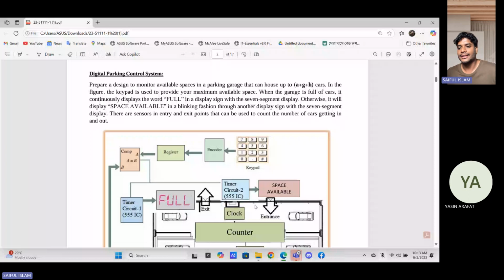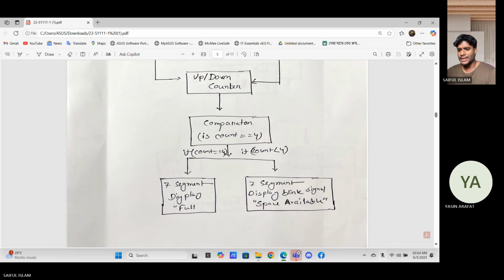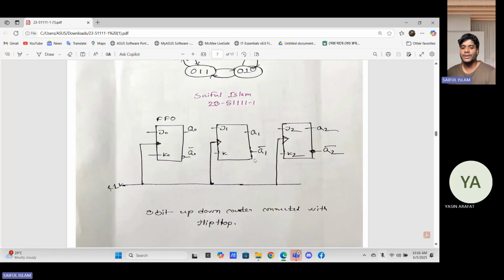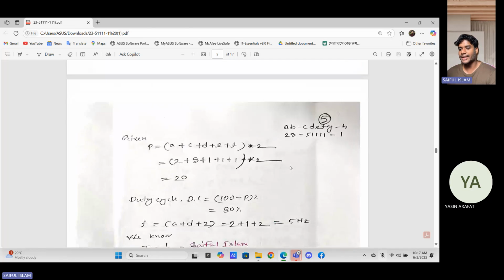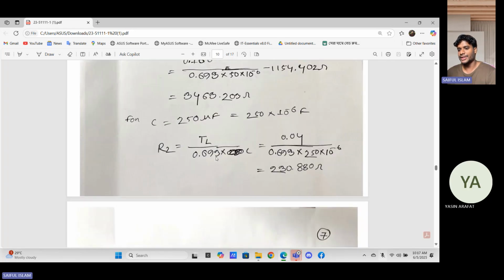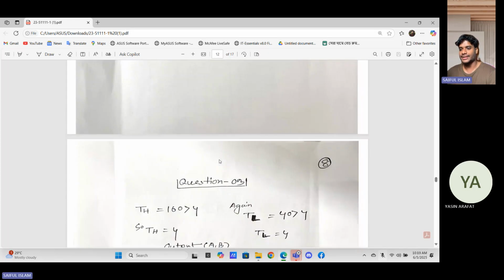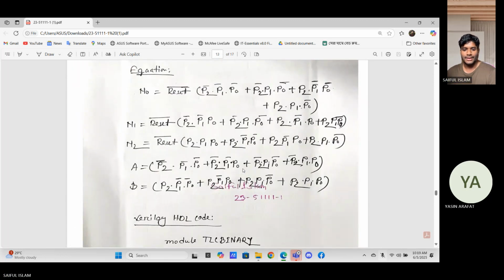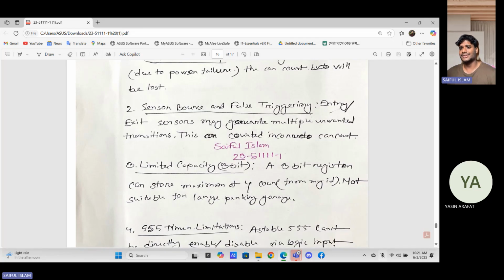DLC OBE Assignment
DLC OBE Assignment||AIUB